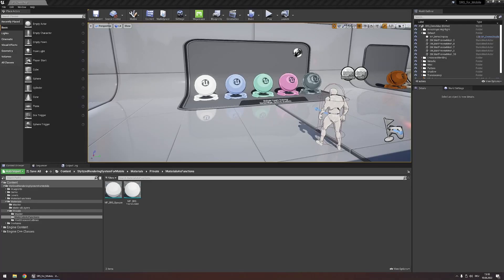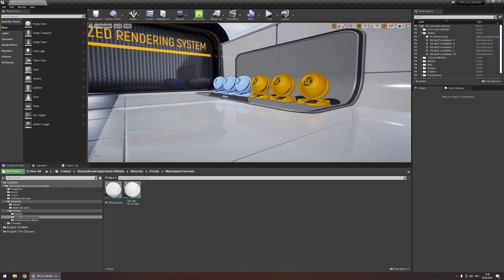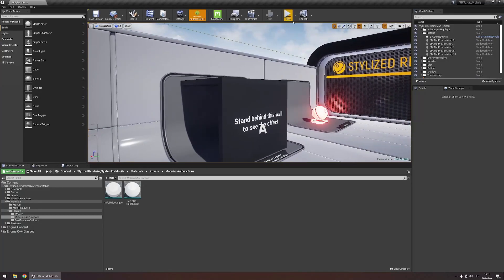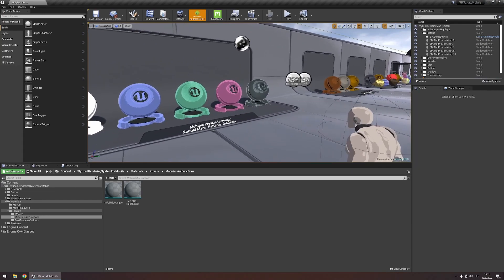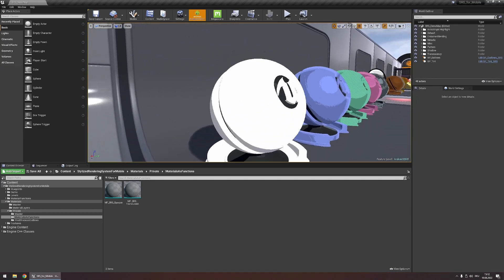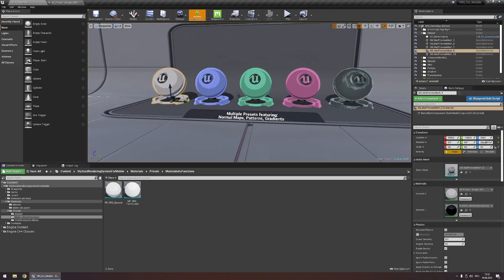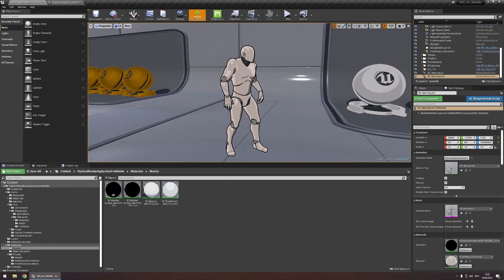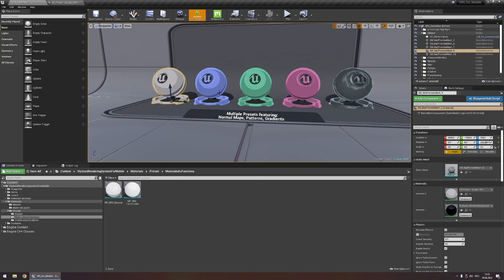[UE4] How SRS for Mobile looks on Mobile and without Mobile HDR